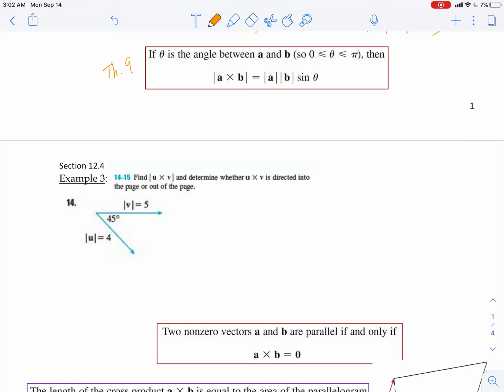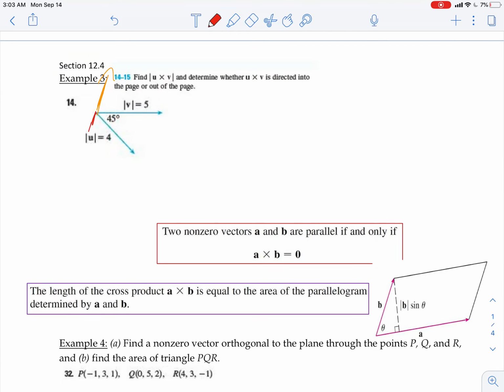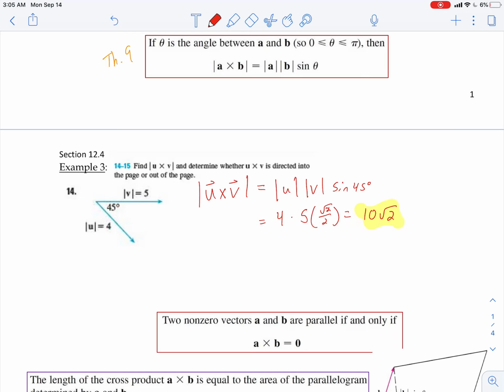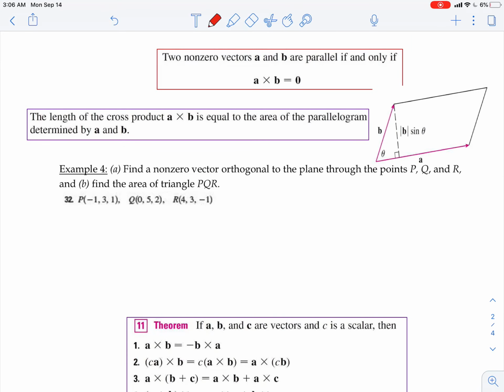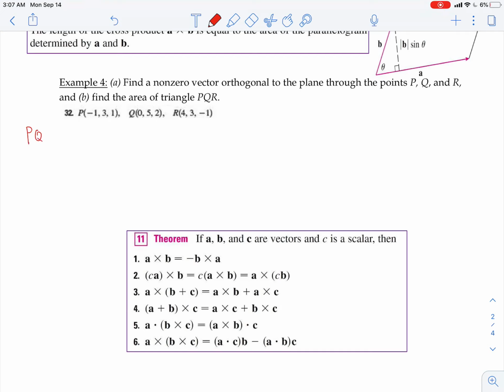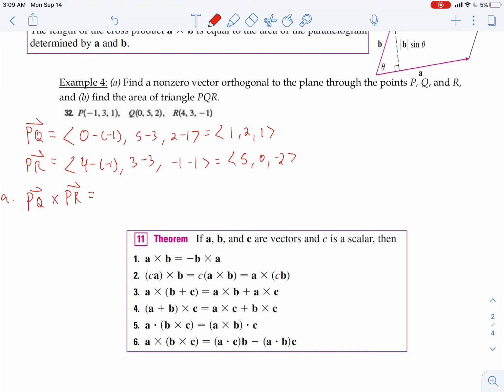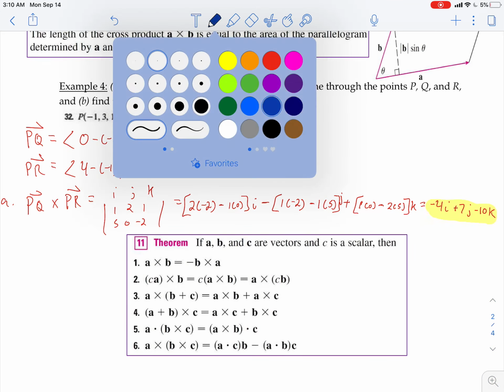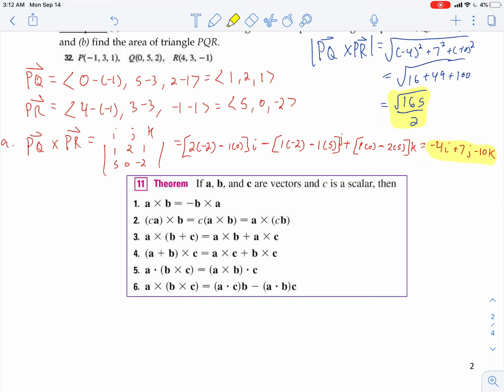12.4 Page 2